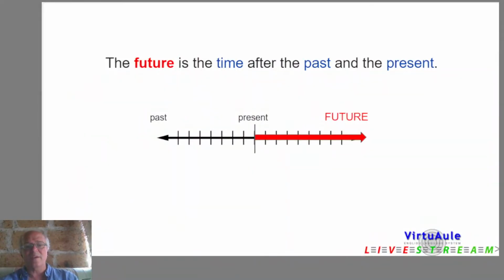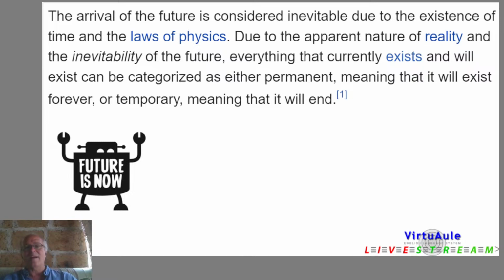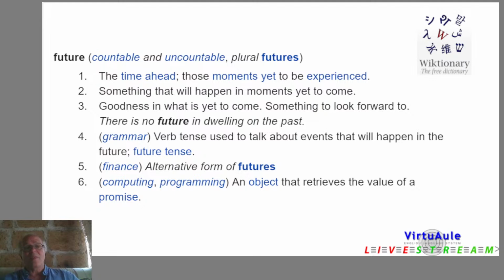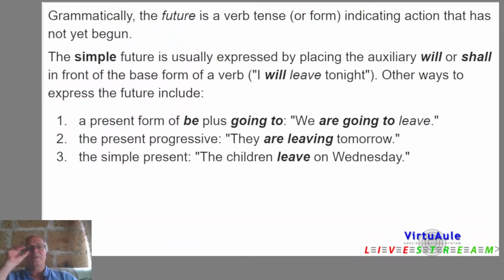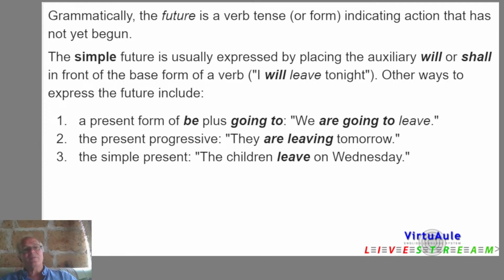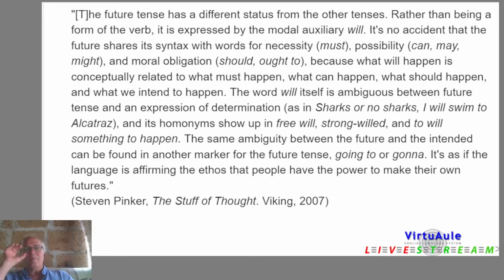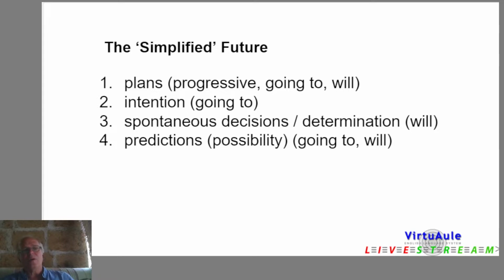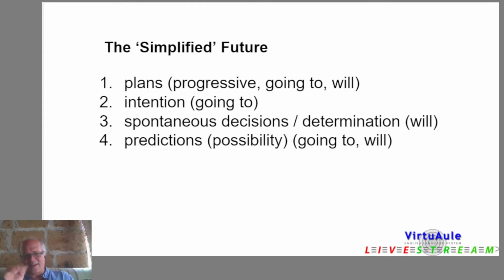VirtuAule English Language System Live Stream - The Future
How do you use the future tense in English?
What's in the future?
How do we perceive the future?
Join me on YouTube for a short instructive chat.
Thursday 23 June 16.00 CEST